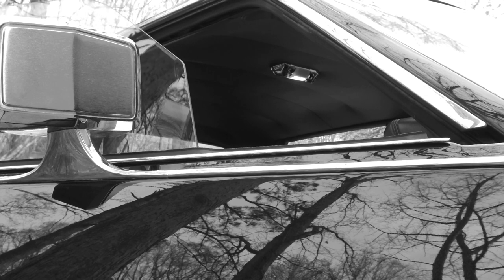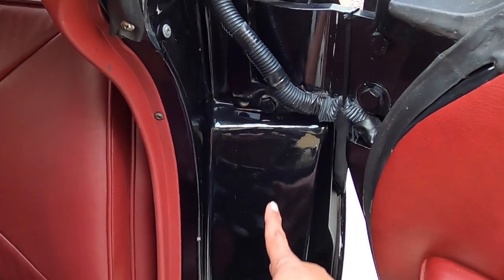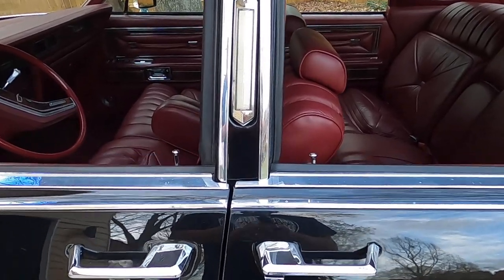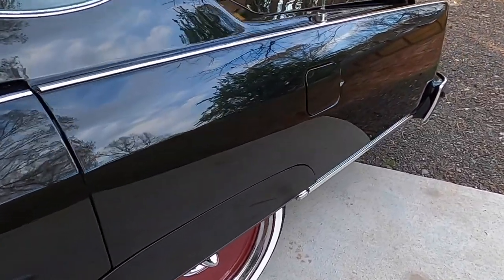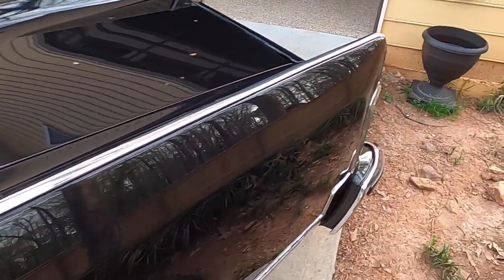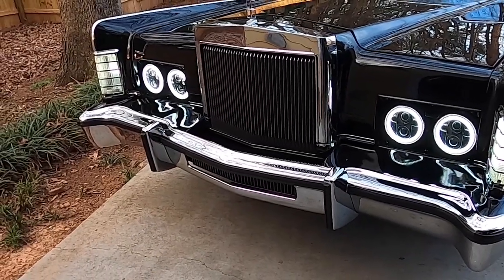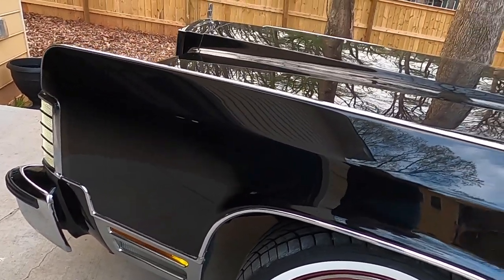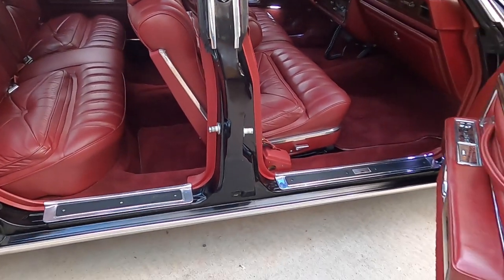A Walkaround Of My 1979 Lincoln Continental Town Car With Suicide (Coach) Doors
I'm doing a walk around of just the details of my 1979 Lincoln Continental with suicide/coach doors and answering the number one question asked?..."How did you do the suicide doors?"

Thanks to Mad Creations ATL IG: @thecarsylist for fabricating the suicide doors.

You might be interested in the complete story behind the finding, purchase and build of Claudine.